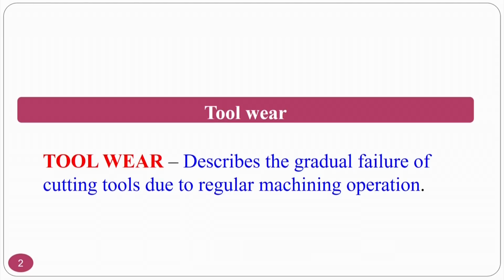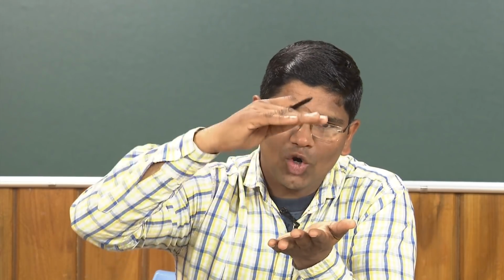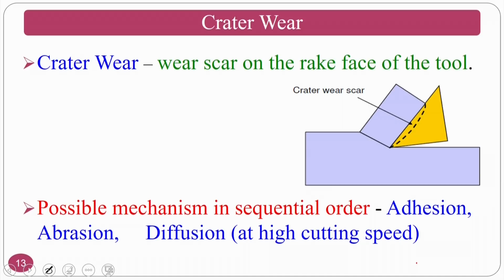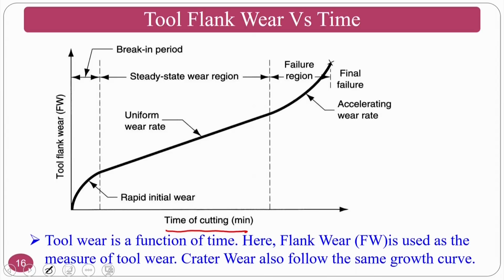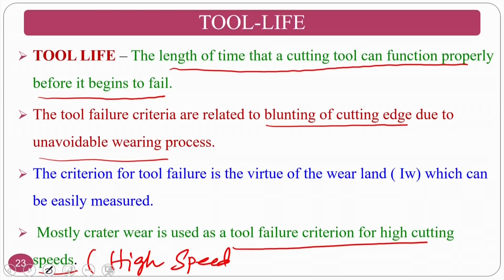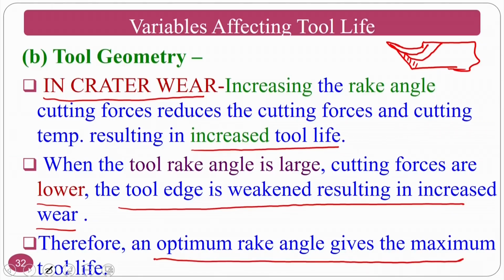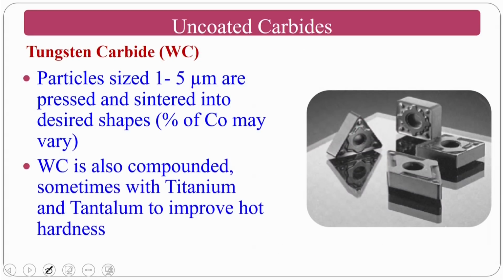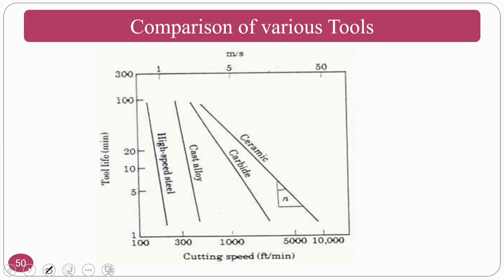Lec 9: Tool Wear and Tool life Part-1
Carter wear, flank wear, nose wear, other tool wears, tool life criteria
Variables Affecting Tool Life : Cutting Condition,Tool material, Tool Geometry